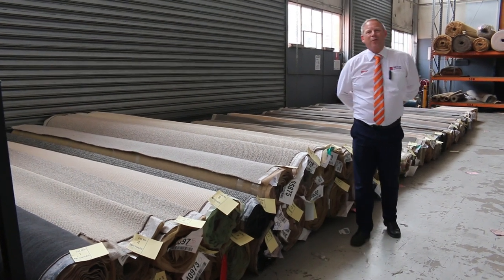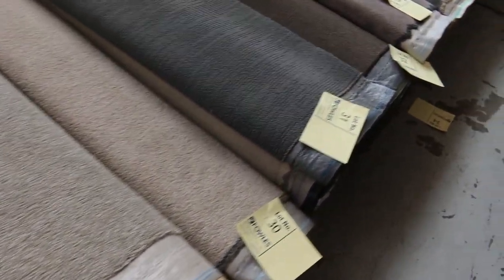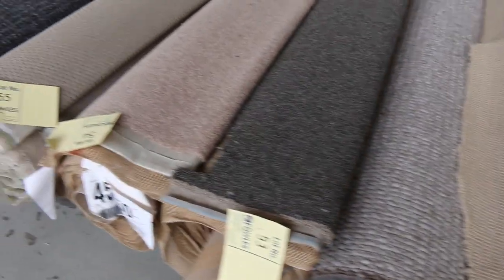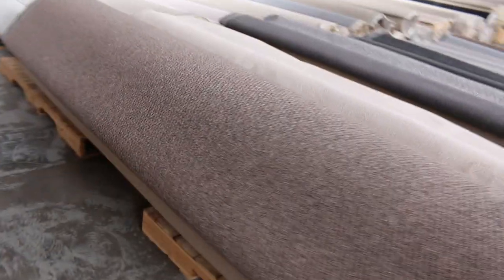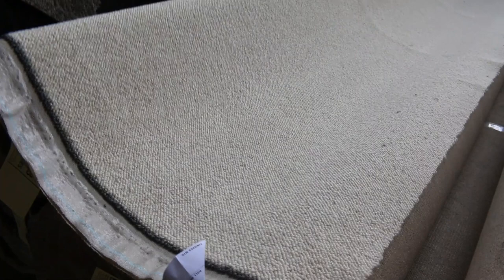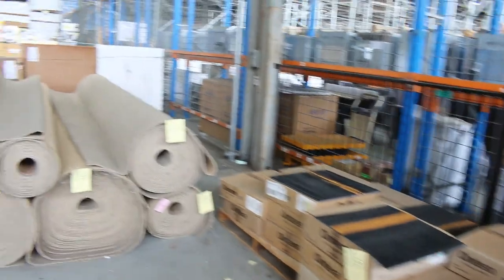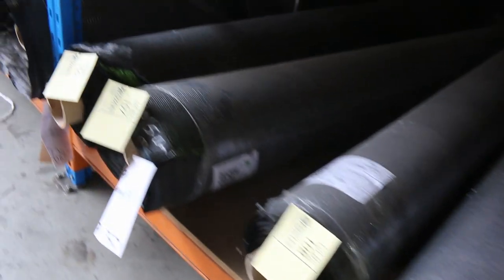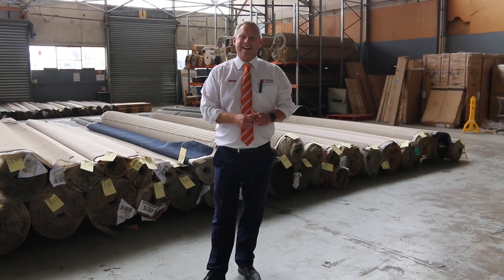Carpet Auction 5 January